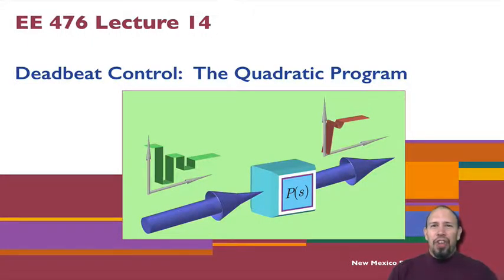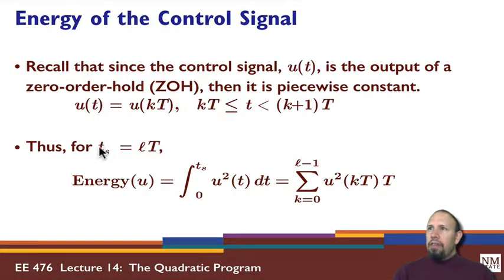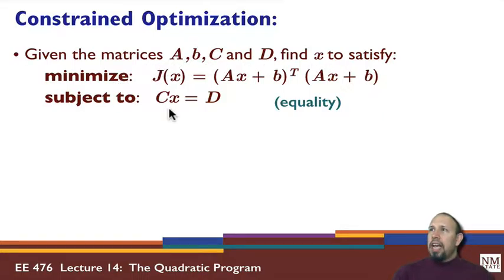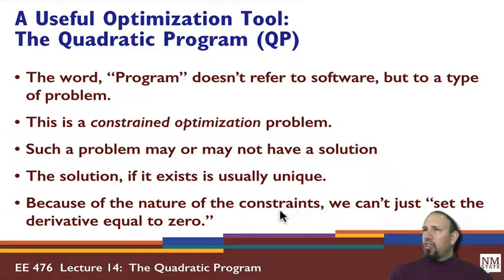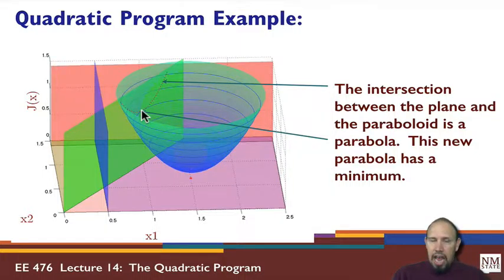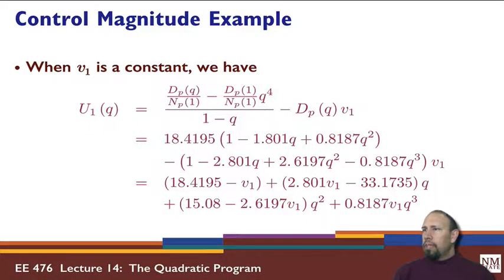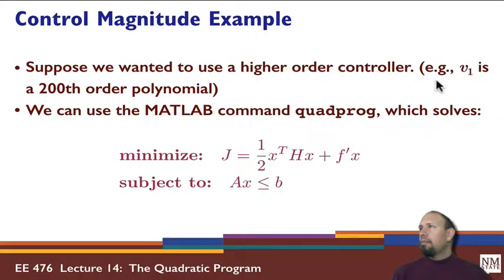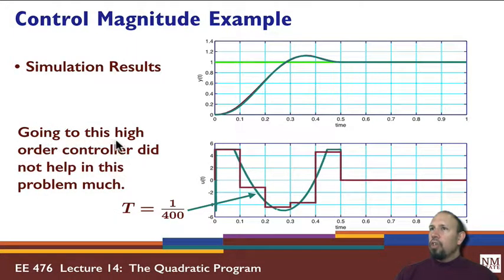Lecture14: Ripple-Free Deadbeat Control: The Performance Program